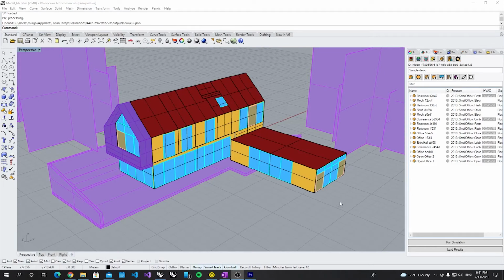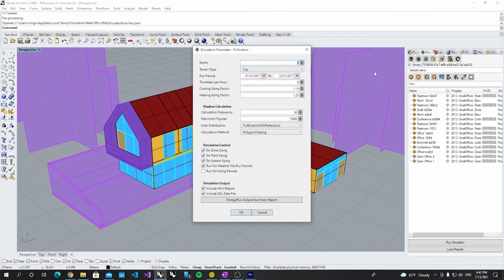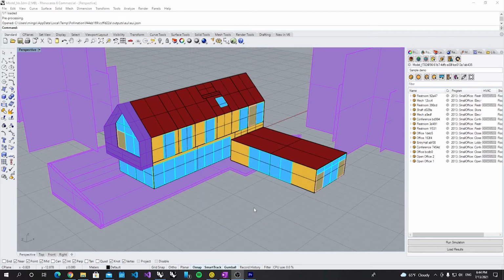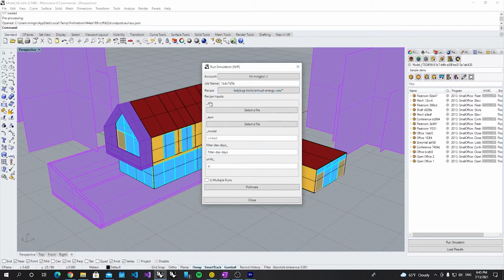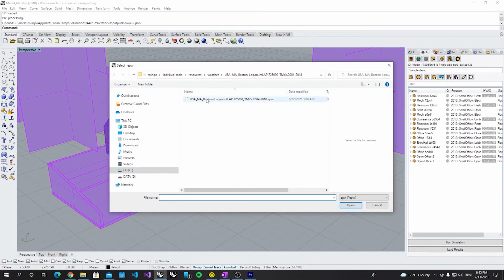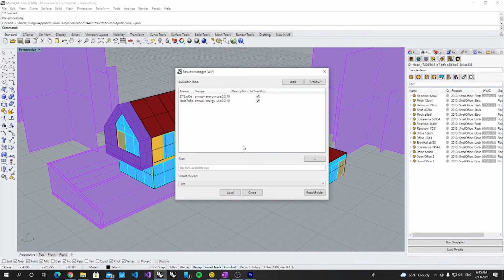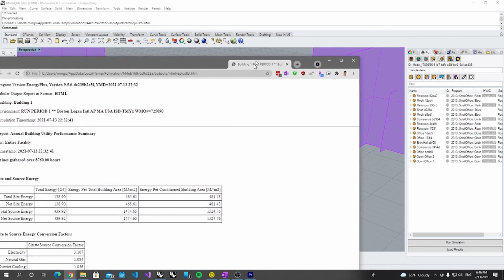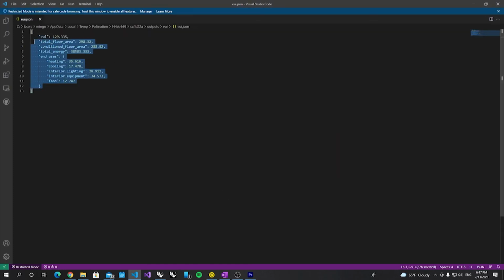Pollination Rhino Plugin: Run Energy Simulation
Learn how to adjust energy settings for your analytical model, select a recipe from Pollination and run your first energy simulation.